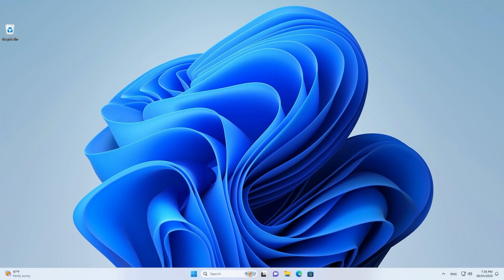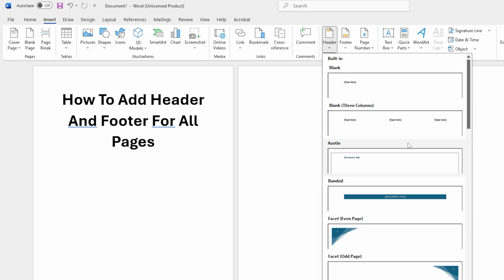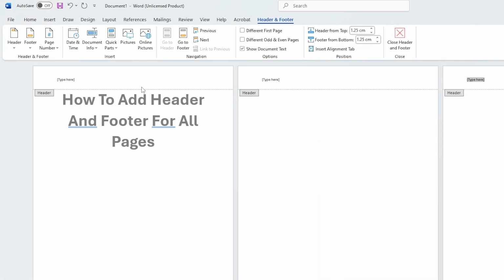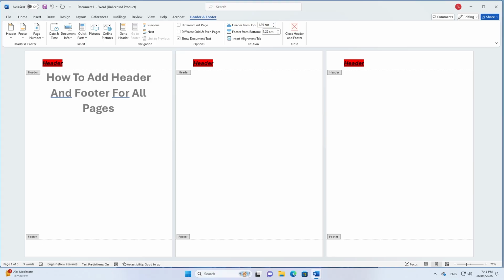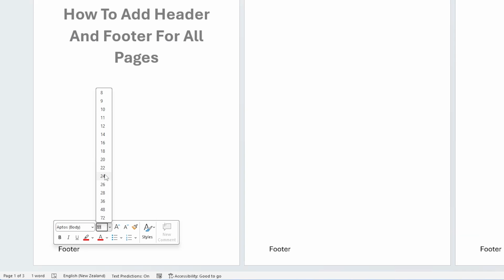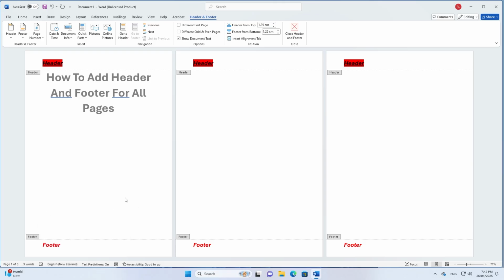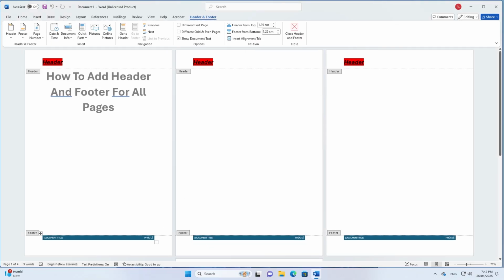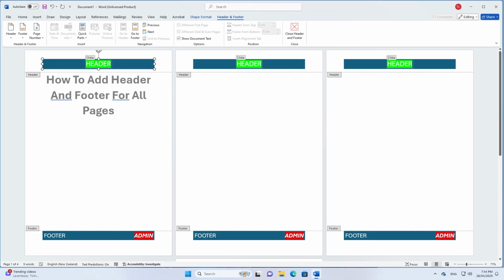How To Add Header And Footer For All Pages [GUIDE]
Want to add a professional touch to your documents? In this quick and easy tutorial, you'll learn how to add headers and footers across all pages in Microsoft Word. Whether it's for school assignments, business reports, or personal projects, consistent headers and footers can make a big difference! 🚀

🔹 What You'll Learn in This Video:
✅ How to view multiple pages to better manage headers and footers
✅ How to add and customize a header across all pages
✅ How to add and customize a footer consistently
✅ How to insert custom elements like page numbers, titles, or logos in your header and footer

📌 Timestamps:
⏱ 00:00 – Introduction
⏱ 00:06 – View Multiple Pages
⏱ 00:21 – Add and Customize Header
⏱ 01:27 – Add and Customize Footer
⏱ 01:51 – Insert Custom Header and Footer

A well-placed header and footer not only make your documents look professional but also help in navigation, branding, and organization. Learn the right way to set it up and save time on future projects!

📤 Share it with friends, classmates, or coworkers.